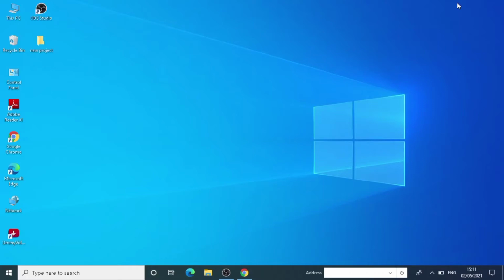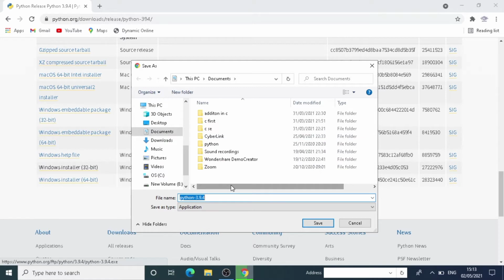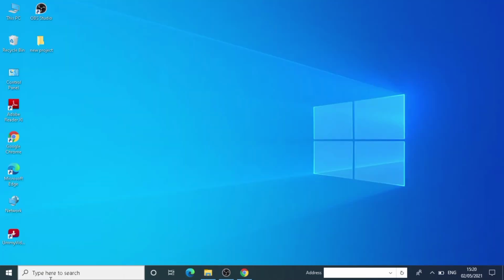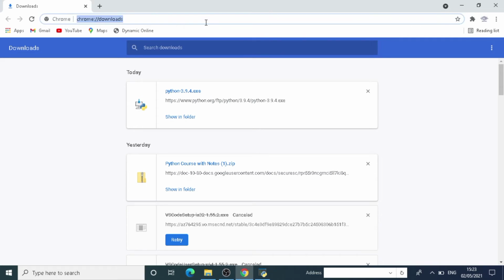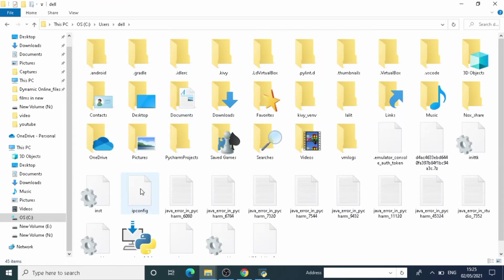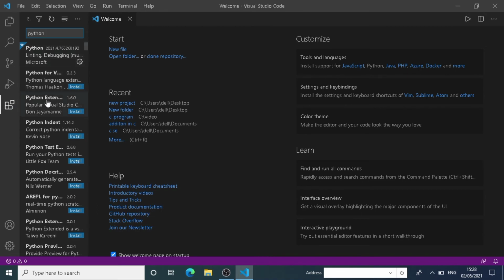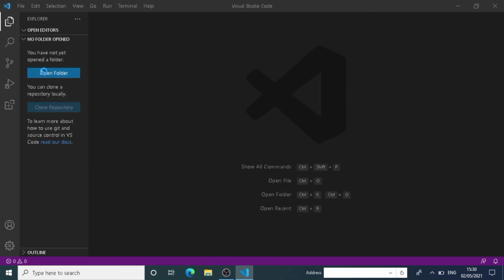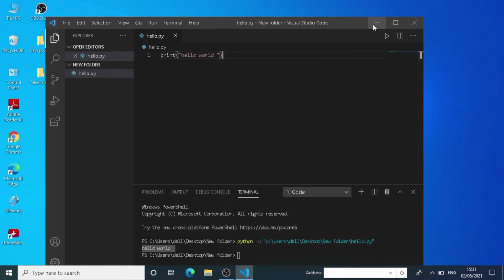How to download python and manage it's setup on Visual Studio Code in windows .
Through following this step you can download python and VS code and manage it's setup .